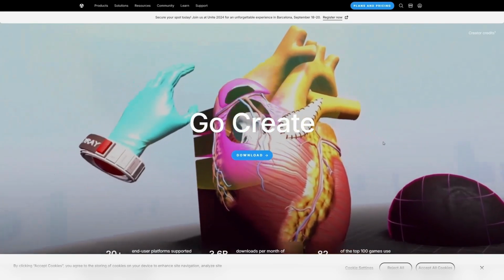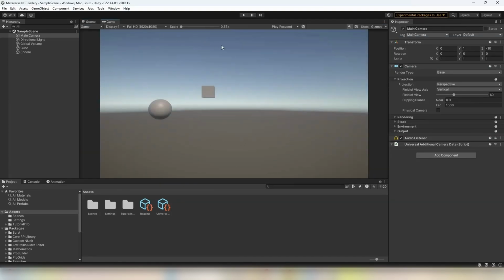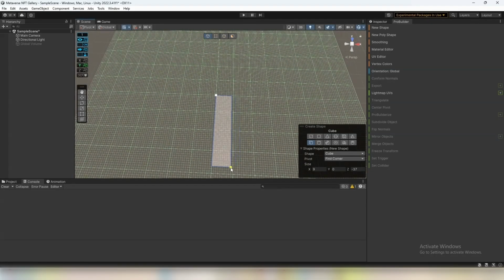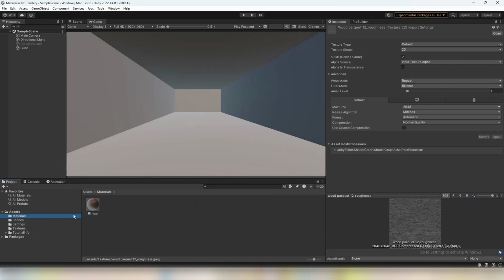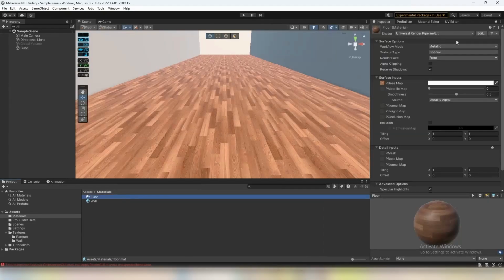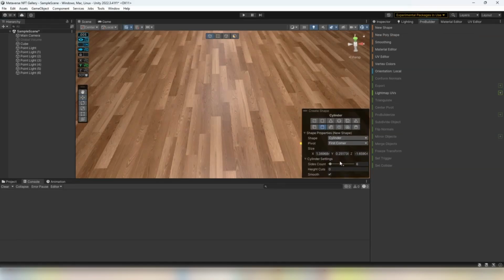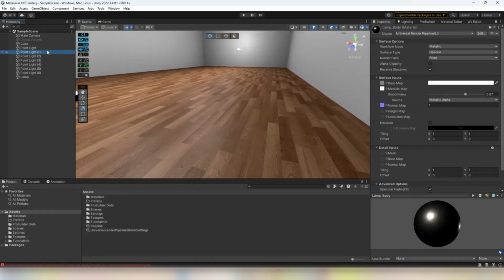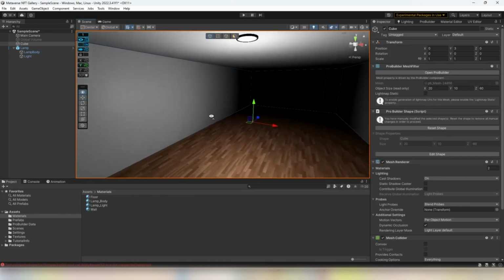Create Your Own Metaverse NFT Gallery – Step by Step Tutorial!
This is a video tutorial on how to create a metaverse NFT gallery from scratch using the Unity engine and how to load your favorite NFTs. If you are interested in crypto or NFTs and want to learn how to build a metaverse NFT gallery, this could be something interesting for you!